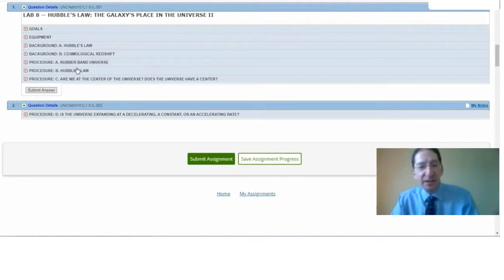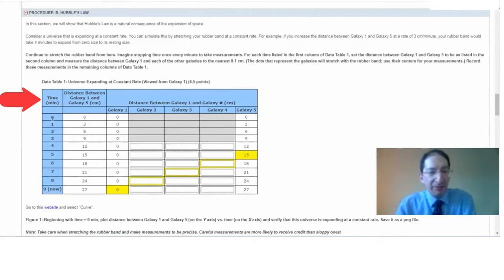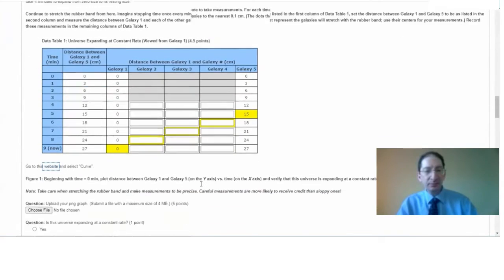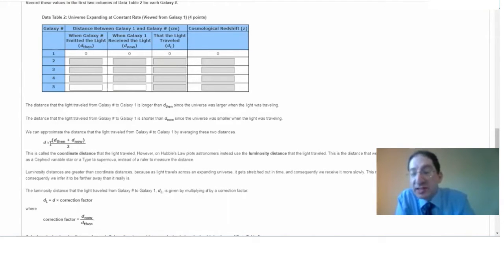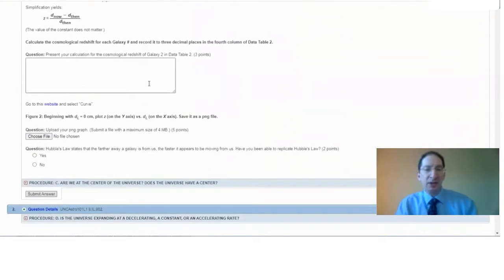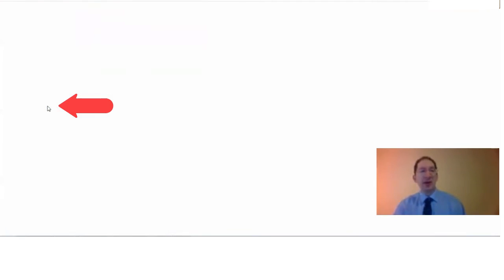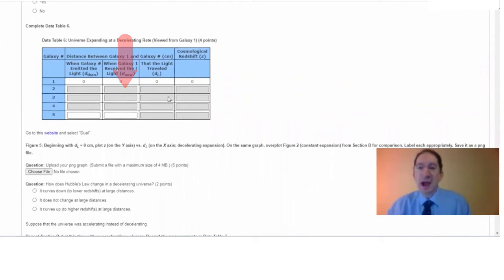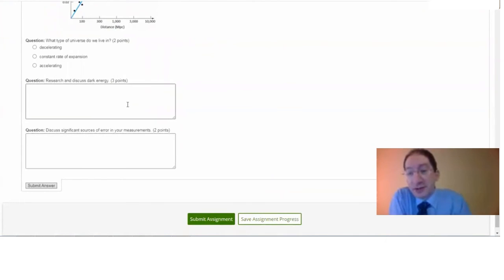Overview: Lab 8 Procedure (Accessible)